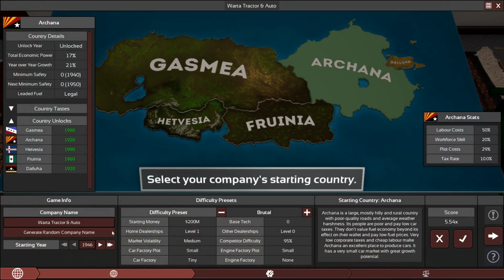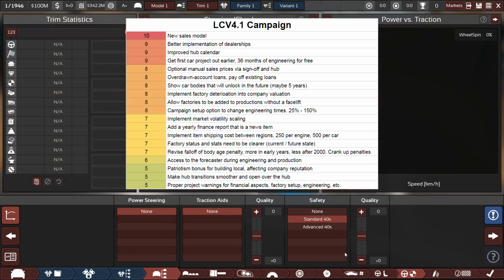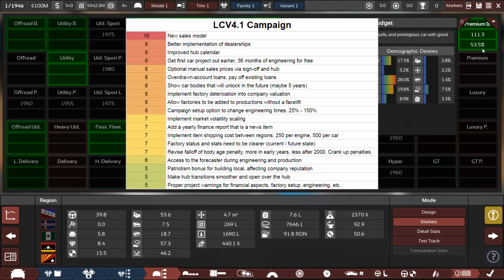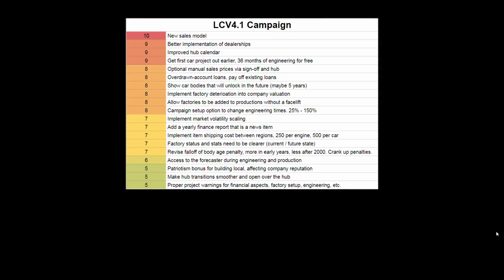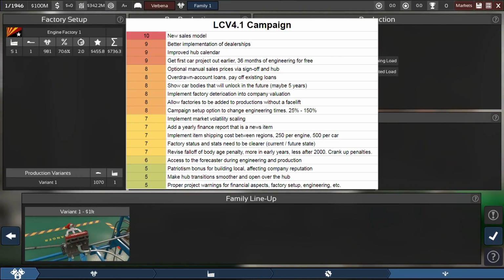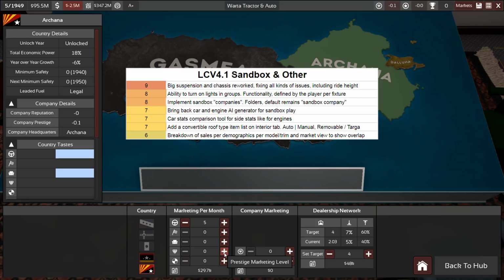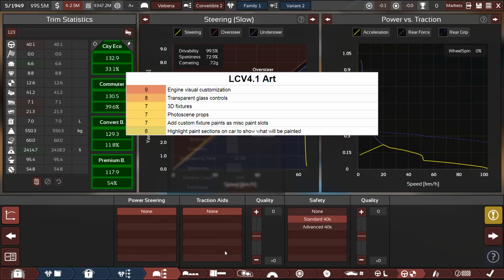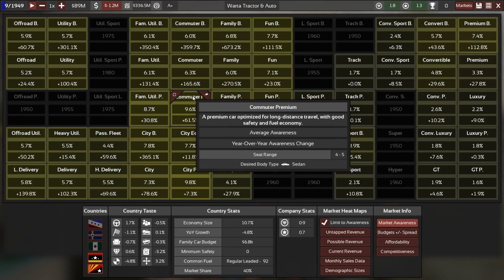Automation LCV4.1: The Next Big Update Overview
In this video we're taking a look at what the next big milestone update of Automation will contain. There is a bit for everyone in this one guaranteed, have a look for yourself.
2:28 Campaign
17:25 Sandbox
22:26 Art & Content
26:14 Exporter